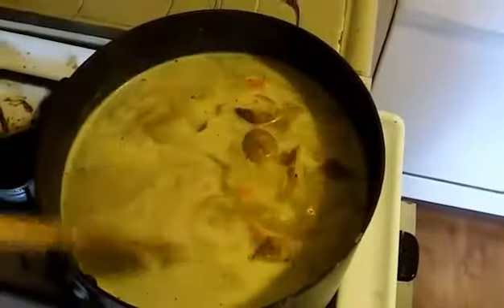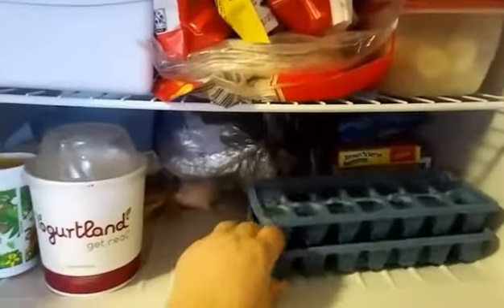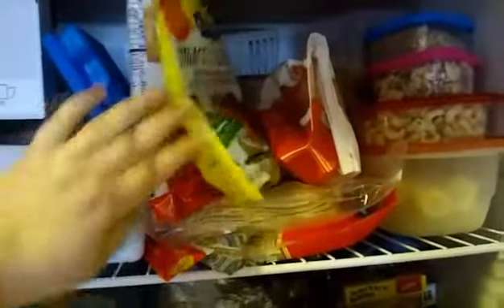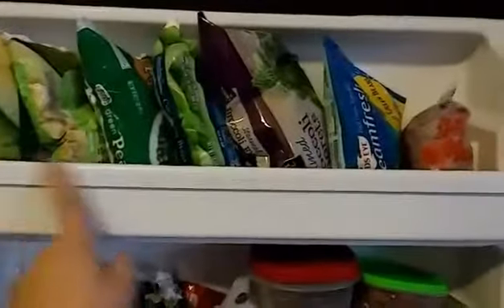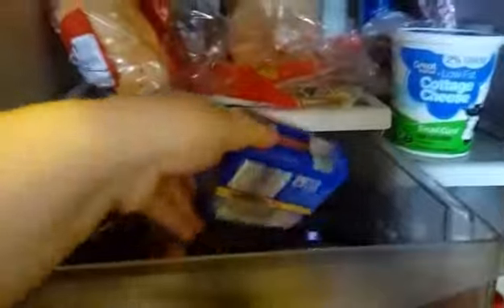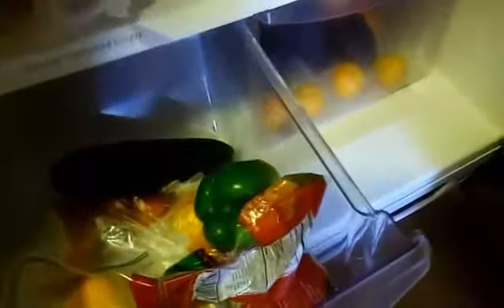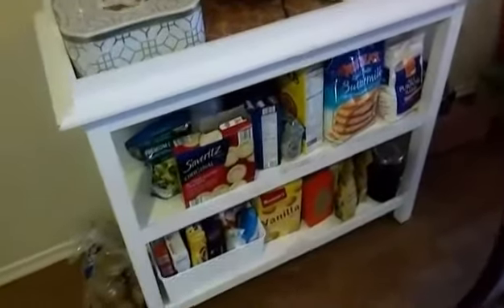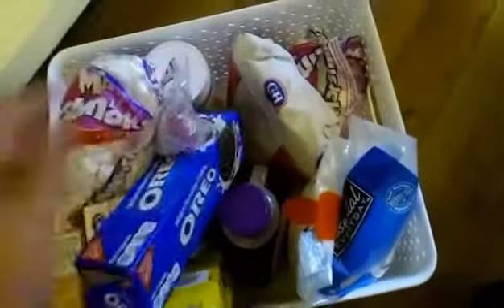What's in My Fridge! NO Spend Month!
Check out what is in our fridge and pantry to see what extras we are starting with in out no spend month!